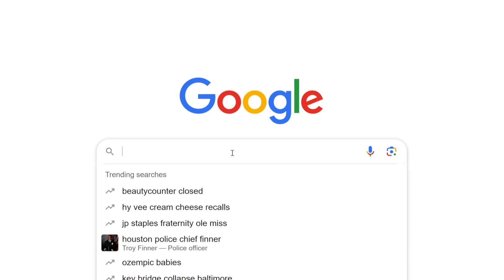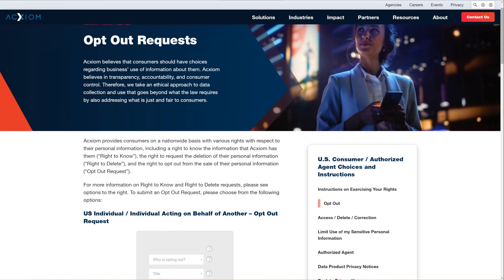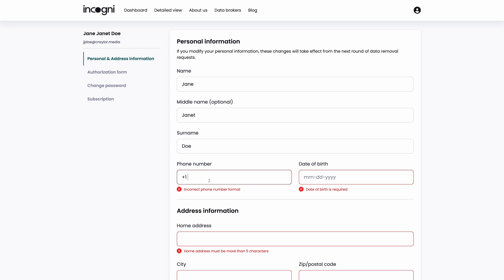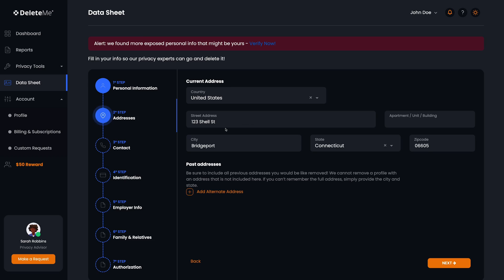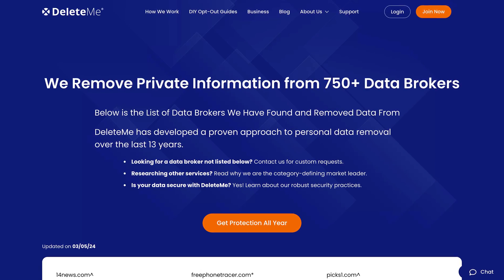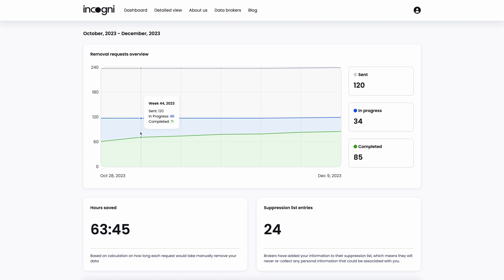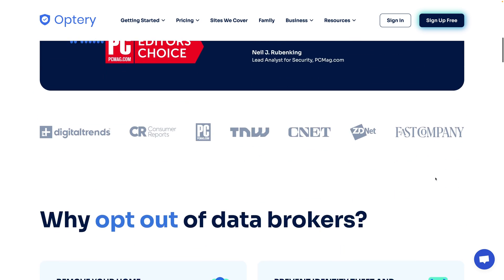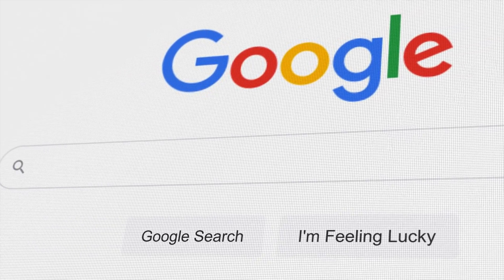How to DELETE Your Personal Data Online!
How do you delete your personal info from Google? In this video, I'm comparing DeleteMe, Optery, Incogni, and Aura to find the best data removal service to delete your personal data online.

0:00 - How Do You Hide Your Personal Info Online?
1:54 - Data Removal Services Compared
2:05 - Pricing
2:48 - Getting Started
4:12 - Data Removal Results
6:49 - Additional Features
8:46 - Which Is Best?